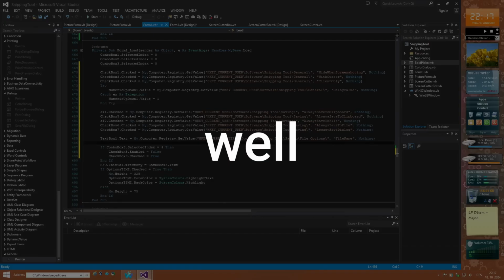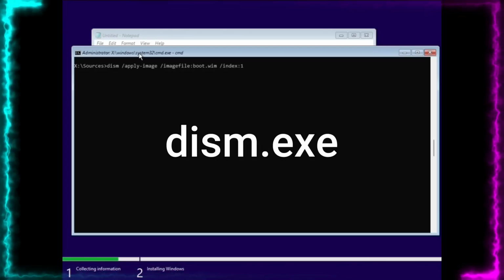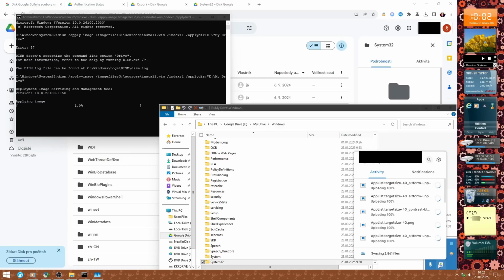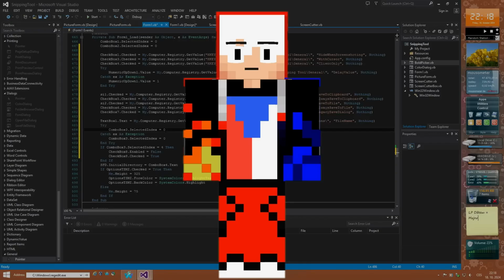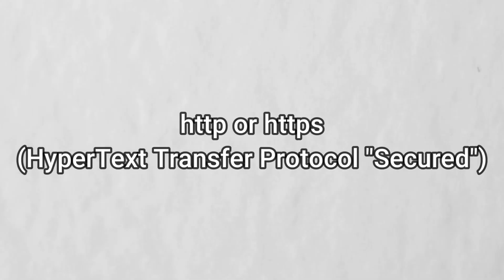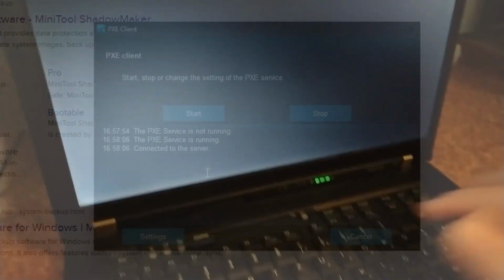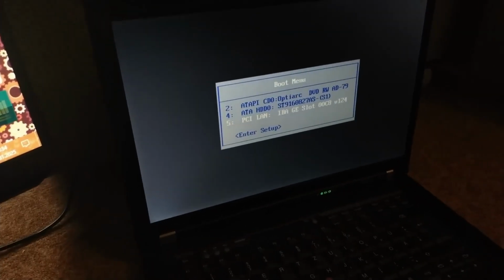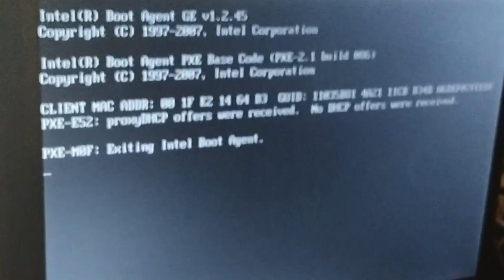Installing Windows 11 on Google Drive! No VM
Did you saw my video where I was installing Windows on Google Drive? (    • Installing Windows on ...  ​) - there I showcased only where I installed a VM Thru a Google Drive, not the actual Installing DIRECTLY... So here I did the install without a VM! And we even will try to boot up from the Google Drive in a REAL PC!

--Copyright--
Idk what to say here.
The Google Drive is free to use, I do not show here any hacking methods or something like that.

--Links--
TinyPXE Server - yea, in the video I say I downloaded it from Wayback Machine but during the editing I find it already on Github lol.

Google Drive Experiments:     • Messing with Google Dr...  ​

--What-I-Used--
Programs:
├ Supermium - to browse the web and Google Drive as well
└ Tiny PXE - to make a Network boot
PCs:
├ Lenovo Thinkpad T61
└ Desktop (Lenovo) Type - 11BH

--Capitols--
0:00​ - Intro
0:43​ - Is it really "Installing" when you use a VM?
2:10​ - There is a way! :)
2:36​ - What is "DISM.EXE"? And how is special in this video?
1:21​ - Why it cannot be "normally" installed?
3:38​ - Installing Windows on Google Drive! (Directly)
4:15​ - Why I have more GBs than 15 GBs in Google Drive??
5:11​ - File Uploading BSOD what
5:53​ - Installing Windows on Google Drive! (Directly)
7:11​ - How we set up now the boot?
9:37​ - Why FTP is so important?
11:41​ - Setting everything up!
12:15​ - First program to make a PXE server
12:44​ - Tiny PXE Server
13:18​ - Trying to boot Windows from Google Drive!
16:33​ - I need your help...

Editor program I used: Wondershare Filmora 13
Thumbnail maded in: Gamemaker Studio 2